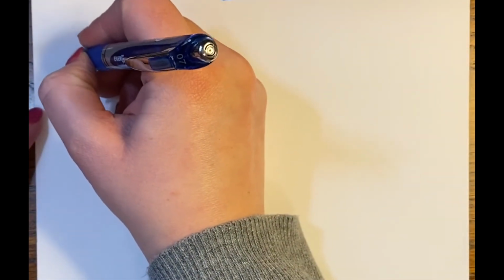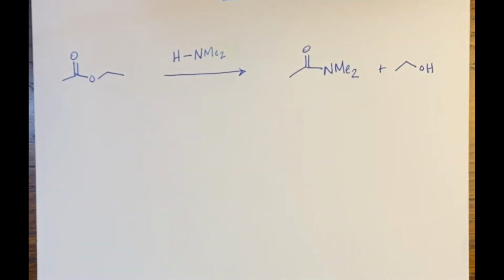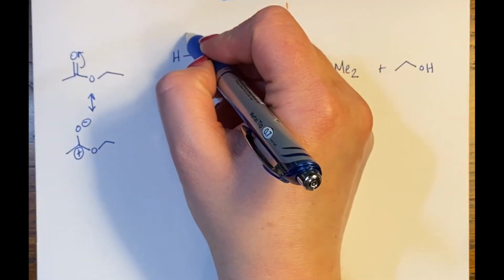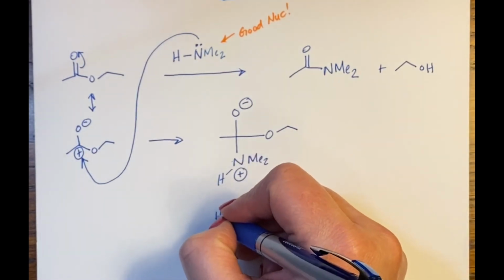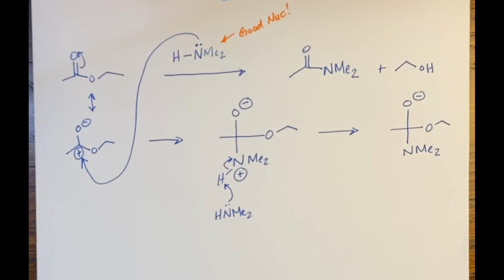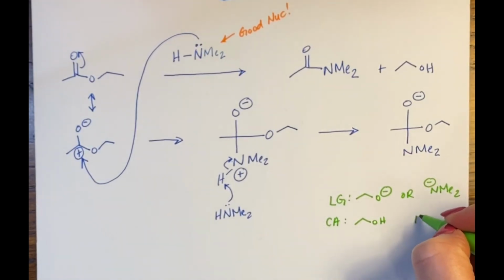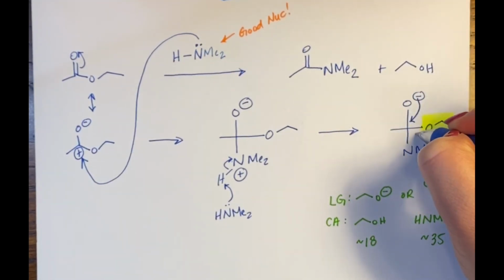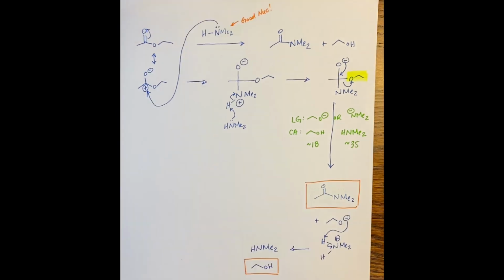Carbonyl Chemistry 06: Ester to Amide Formation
Organic Chemistry Ester to Amide Mechanism